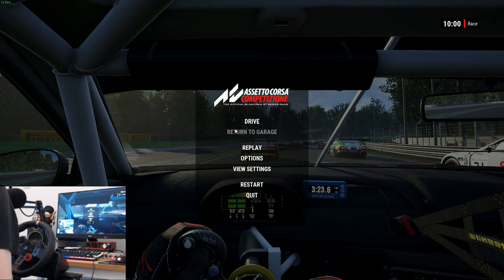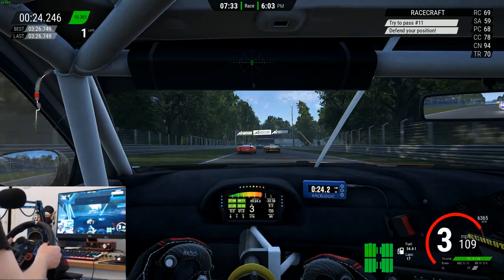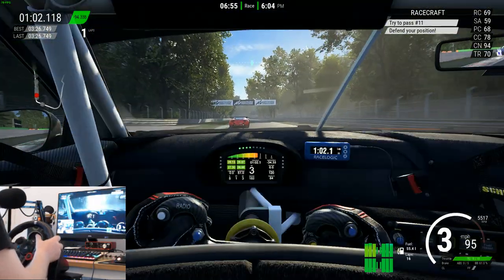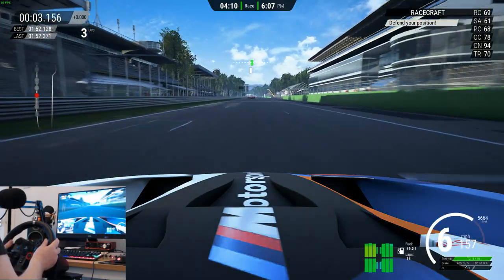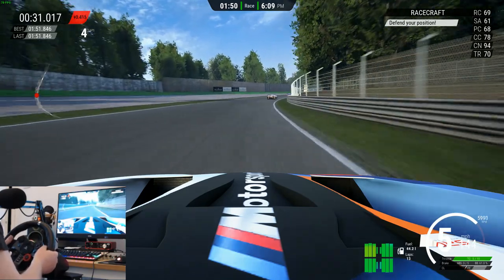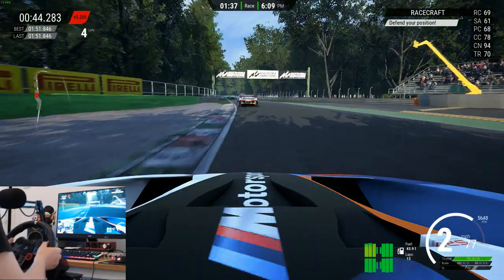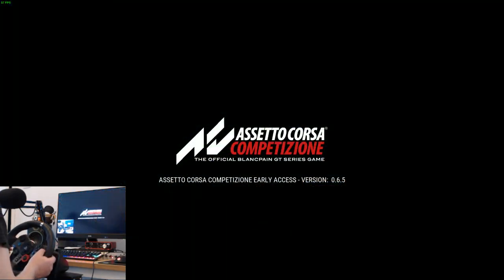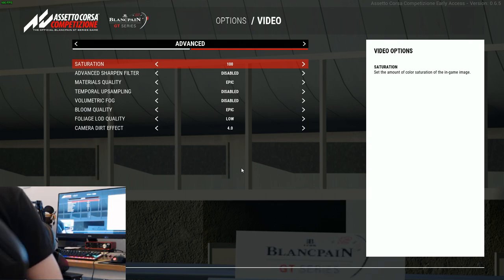Assetto Corsa Competizione: Full grid (29 cars) @Monza (GTX 1060 6gb) i7 9700k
ACC Benchmark with GTX 1060 @ Monza 29 car Race

my system

GPU: GeForce GTX 1060 6gb
CPU: Intel Core i7 9700k CPU @ 4.7GHz
Memory: 16 GB RAM @2400mhz
Current resolution: 1920 x 1080, 60 Hz
Operating system: Microsoft Windows 10 Pro